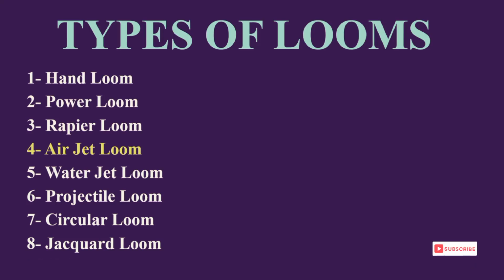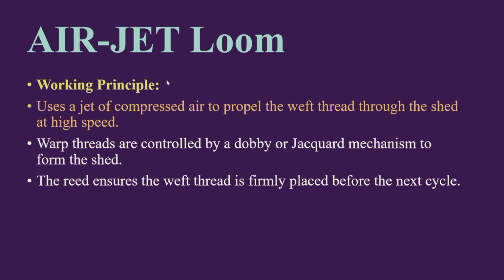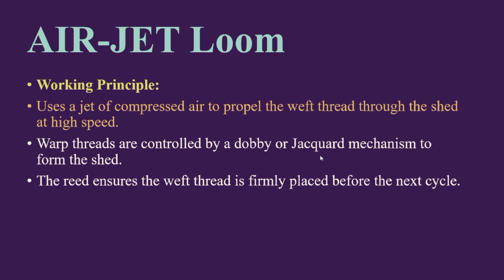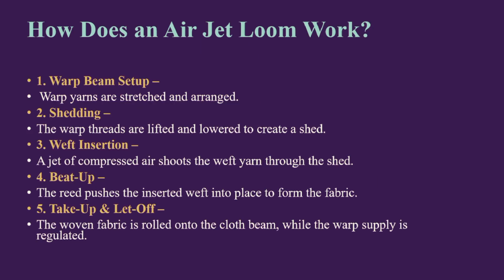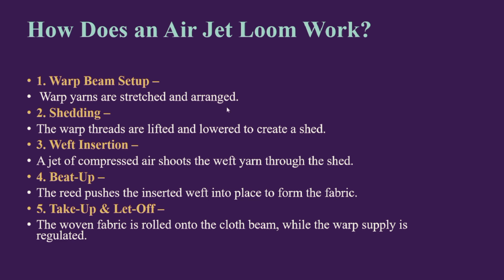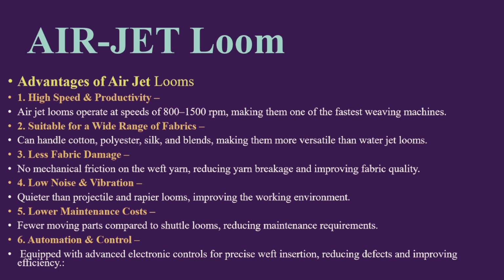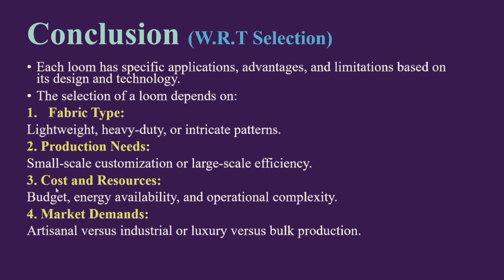Textile Fibers Lecture ( Types Of Looms - Air jet looms )